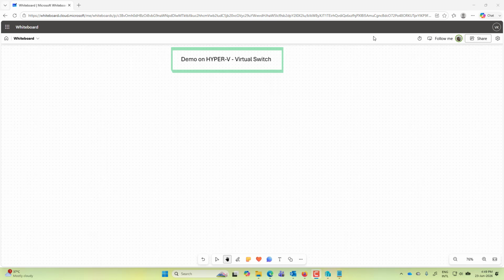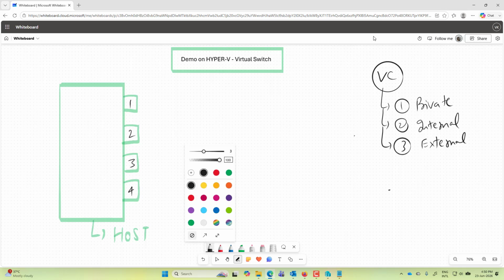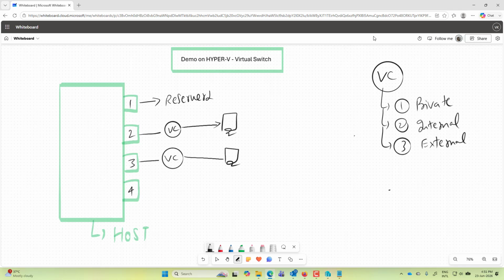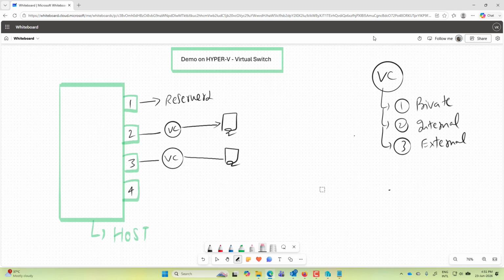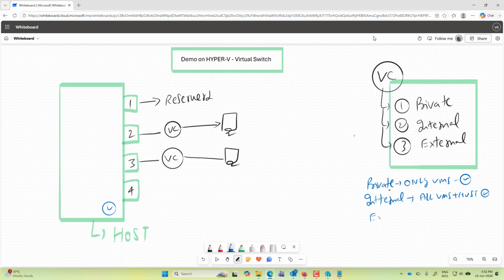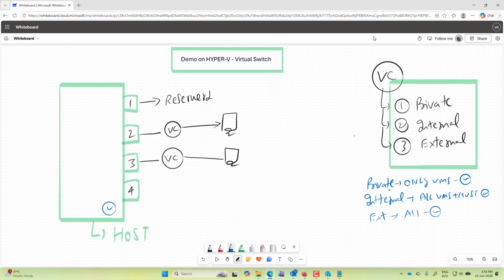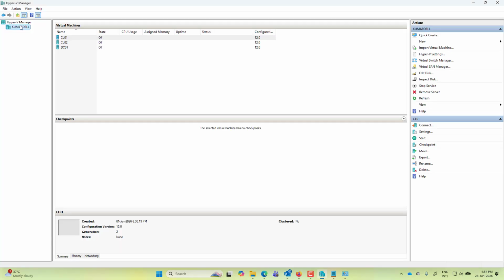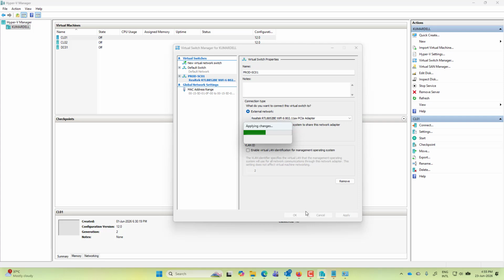HYPER V VIRTUAL SWITCH